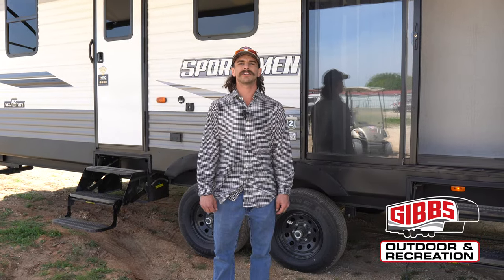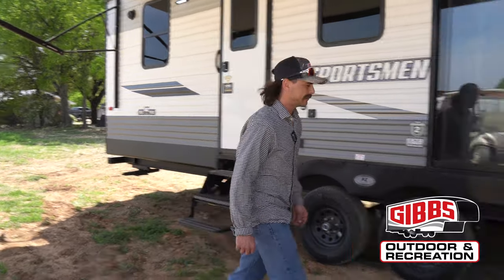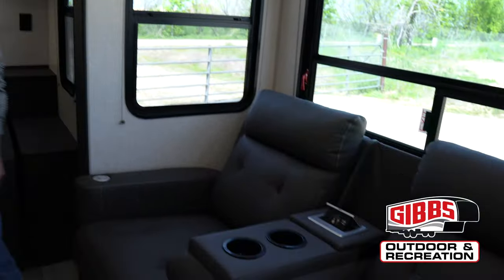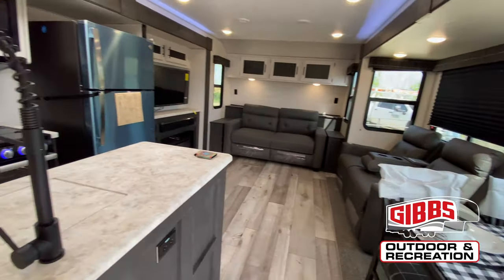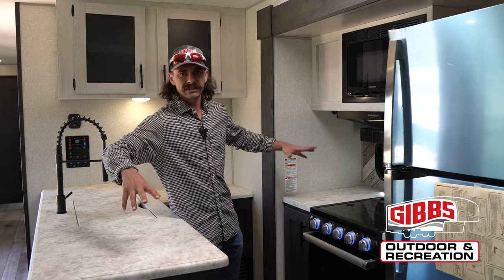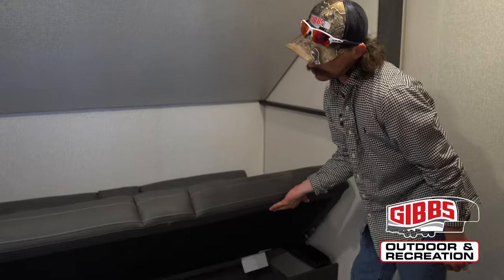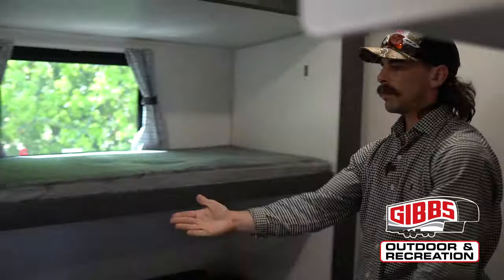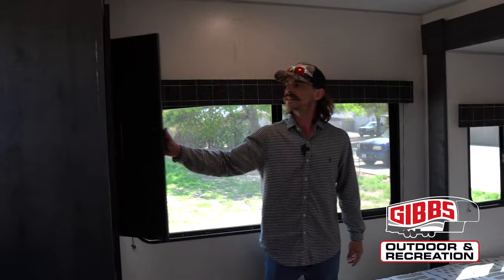2022 KZ SPORTSMEN 364BH TRAVEL TRAILER!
2022 KZ Sportsmen destination trailer 364BH highlights:

Two Bedrooms
Tri-Fold Sofa
Patio Door
Fireplace
Outside Storage

The whole gang will enjoy living in this destination trailer! You will have your own privacy with the rear private bedroom which has a king bed slide across from a dresser with a LED TV and a wardrobe, and the kiddos or guests can sleep in the second bedroom with a 34" x 72" hinge bunk above a 70" jackknife sofa. Everyone can freshen up in the full bathroom with a radius shower and keep their bellies full with a three burner cooktop. The table/chairs offers a comfortable place to enjoy your meals and play card games. Your evenings will be quite relaxing when you sit on either the front 70" tri-fold sofa or theater seating with USB charging across from the 30" electric fireplace and LED TV at the entertainment center!

Enjoy a home away from home with any one of these KZ Sportsmen destination trailers or fifth wheels! The one-piece, seamless fully walk-on Tufflex roofing material and the 5/8" tongue and groove plywood floors with residential grade linoleum enclose the units. A super sized panoramic slide room window lets you look out at your beautiful surroundings. The mandatory KZ Advantage package adds extra convenience with features like the leash latch with bonus beverage opener, 36" storage bins with the booth dinette, and an A/C RV airflow system to keep you cool. The Climate package has a heated, insulated, and enclosed underbelly so you can camp later into the year. Come find the right one for you!